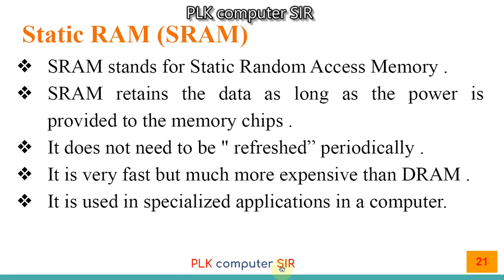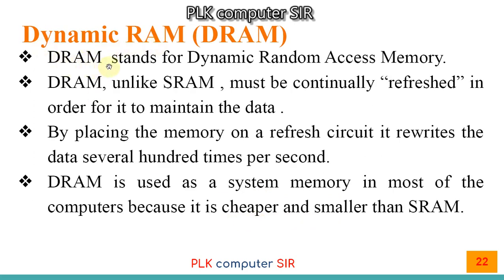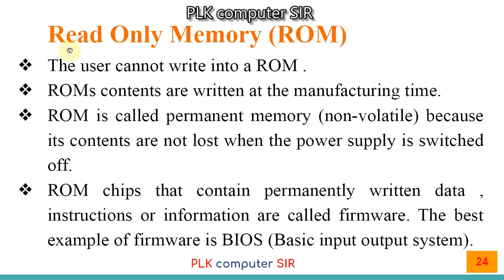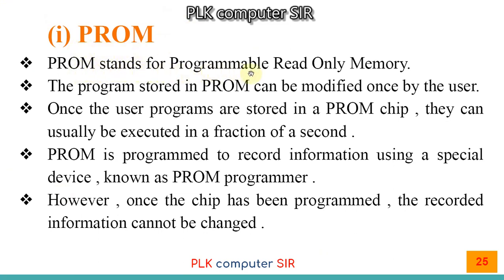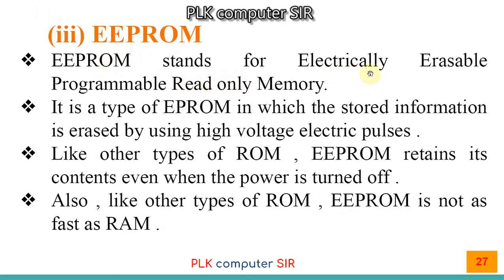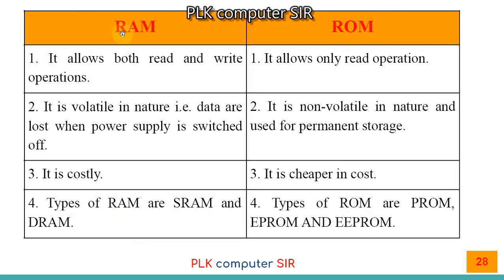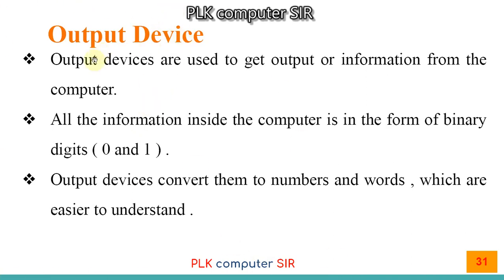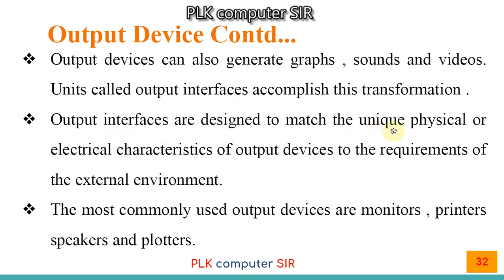Class - 9 | Ch - 2 Computer System Part - 2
Chapter -2 Computer System
Resource: Modern Computer Science Book – 9,
Vidyarthi Pustak Bhandar